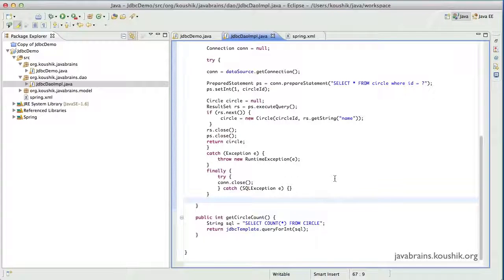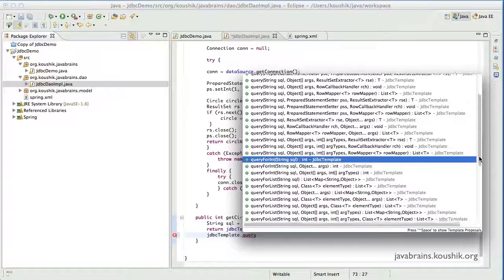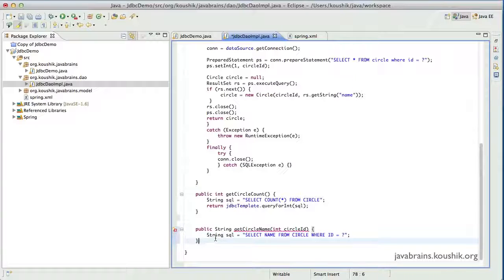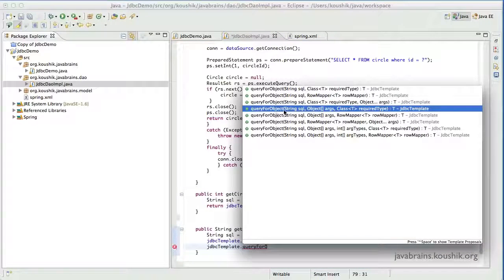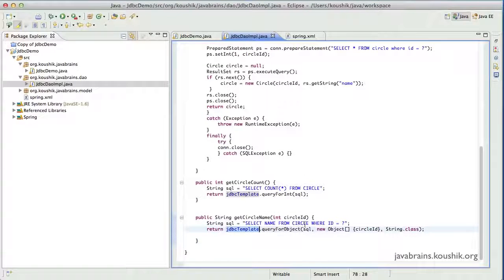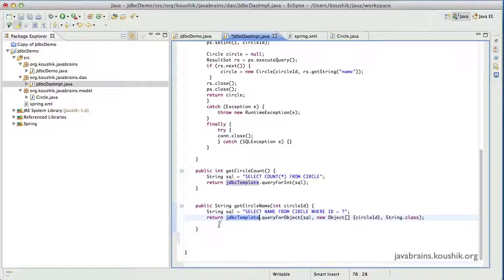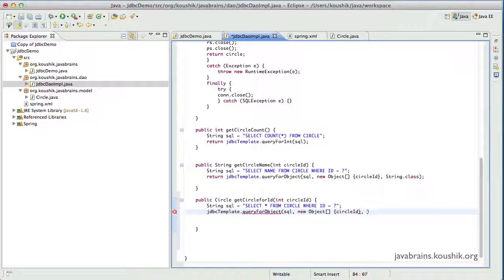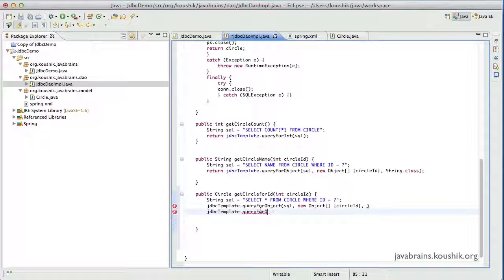Spring Tutorial 5 Returning Other Datatypes from JdbcTemplate